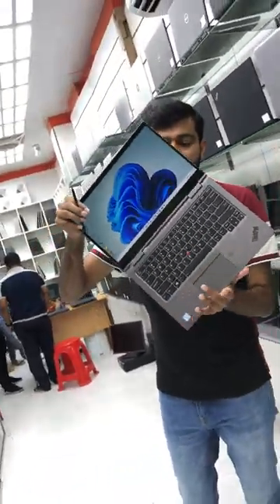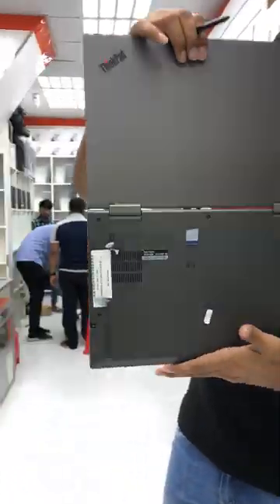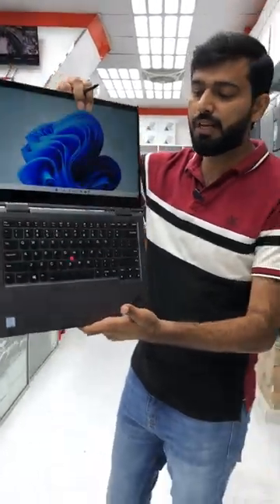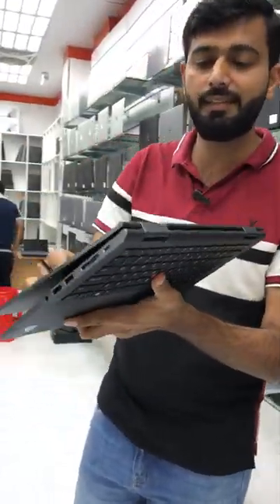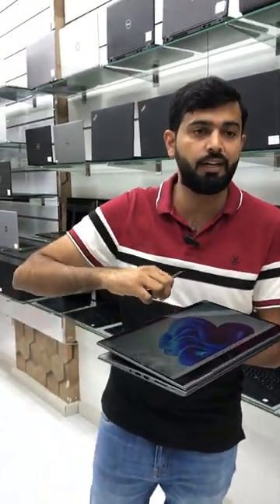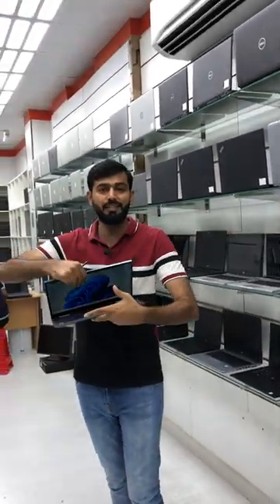Lenovo X1 Yoga 8th Gen: Unleash Your Creativity with Pen Touch & x360 Flexibility [+971-506307876]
- Lenovo X1 Yoga 8th Gen offers creative freedom through its touch screen pen and innovative 360° x360 flexibility.
- With a touch screen pen, users can effortlessly unleash their creativity and bring their ideas to life with precision.
- The 360° x360 flexibility allows the laptop to be transformed into various modes, adapting to different tasks and environments.
- Whether it's laptop mode for productivity, tent mode for presentations, tablet mode for intuitive interactions, or stand mode for entertainment, this laptop adapts seamlessly.
- The Lenovo X1 Yoga 8th Gen is a versatile and powerful tool that caters to professionals, creatives, and anyone seeking a dynamic computing experience.

✅ Delivery Service 🚚 available all over the United Arab Emirates 🇦🇪

To stay updated with the latest prices and updates, make sure to follow us on

We appreciate your support and look forward to providing you with excellent laptops and exceptional service. Join us on this exciting journey as we bring you the best laptop deals at Main Point Electronics!